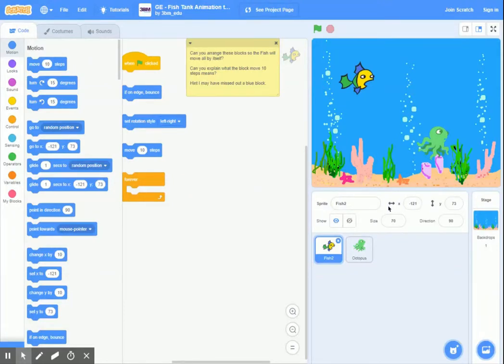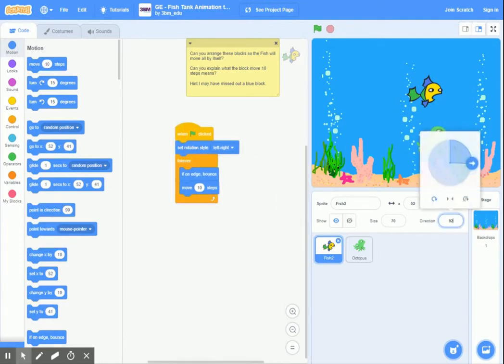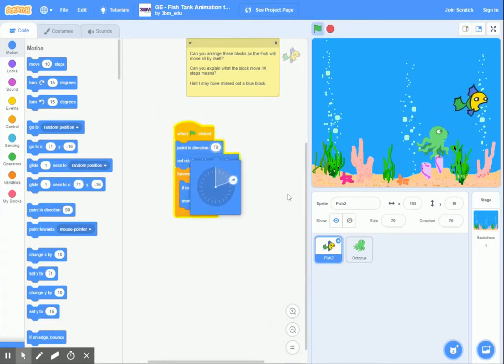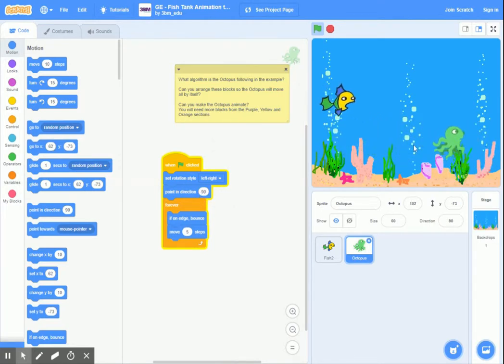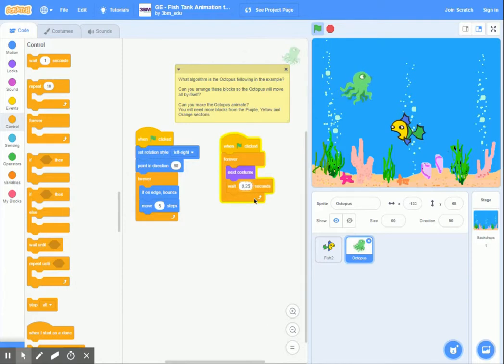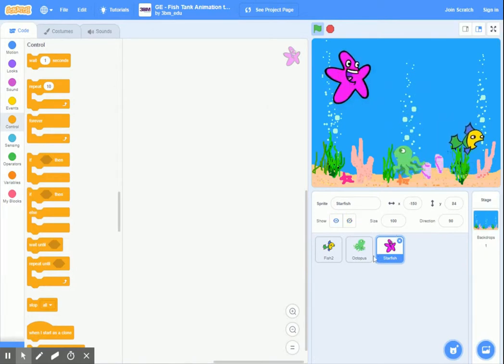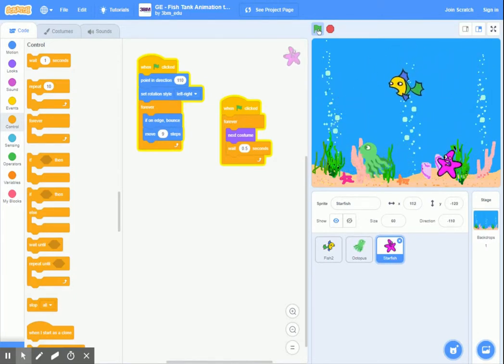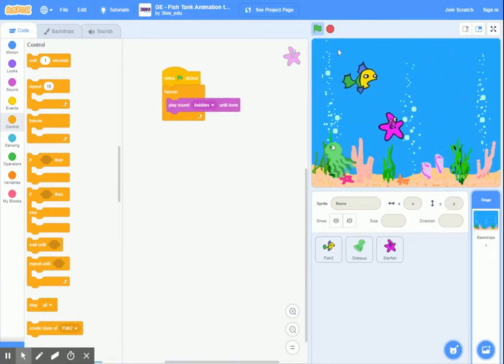How to create a Fish Tank Animation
3BM Lesson Resource for Year 5